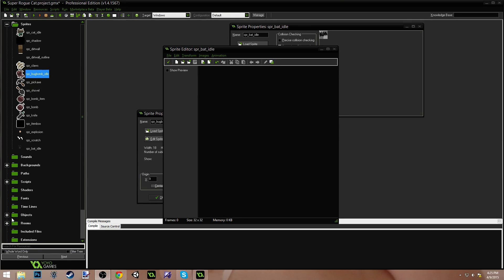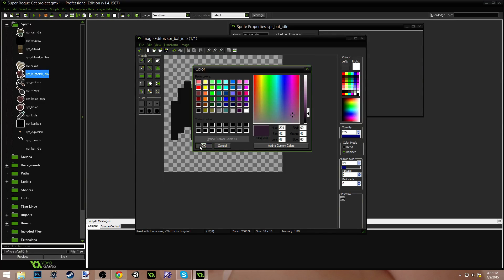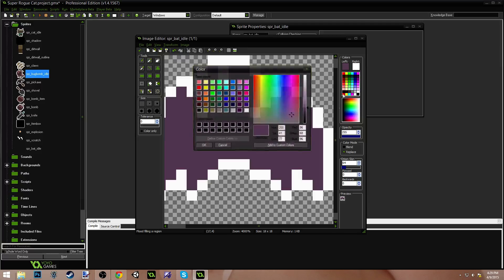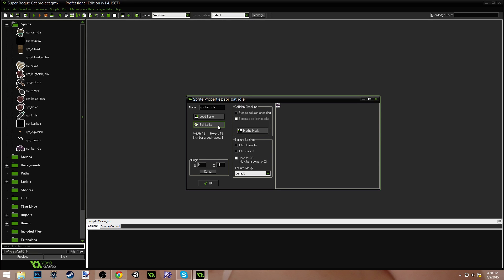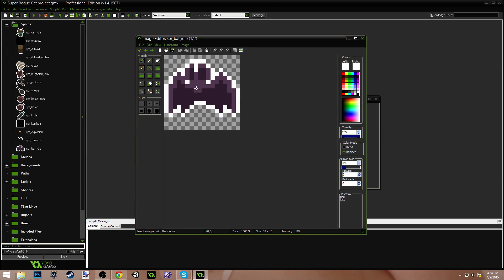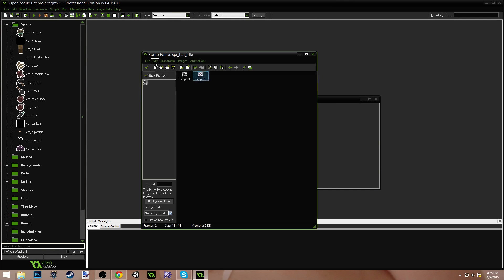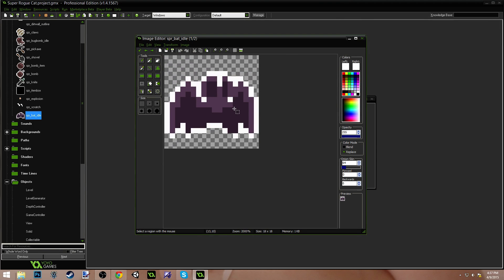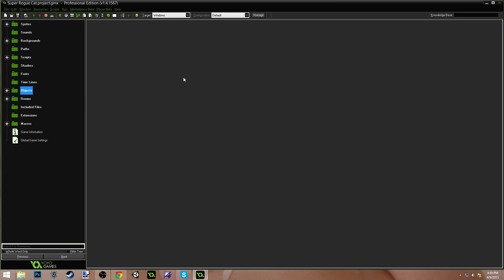[Let's Pixel] 18x18 Bat + 2 Frame Animation